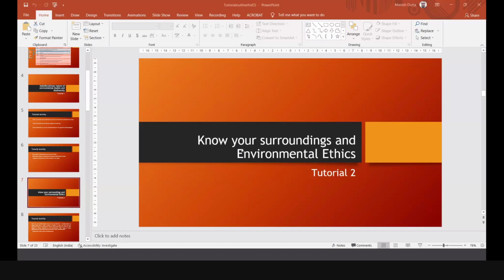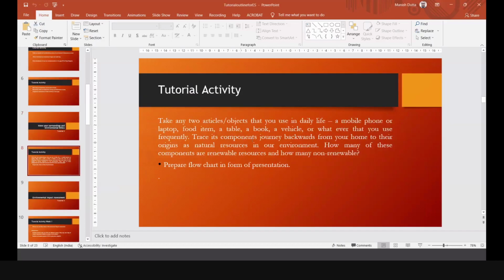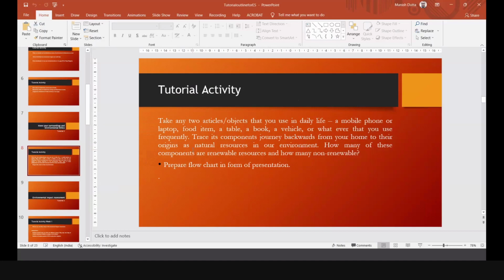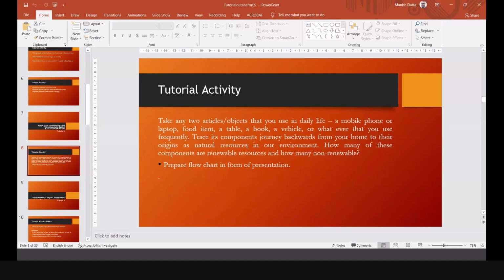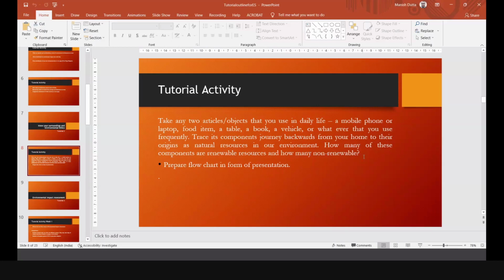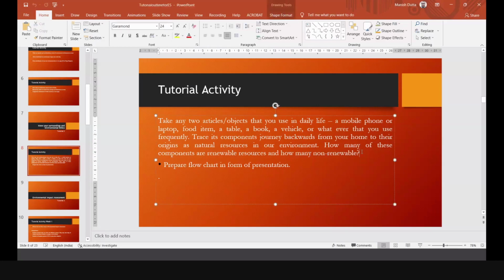ES Tutorial 1